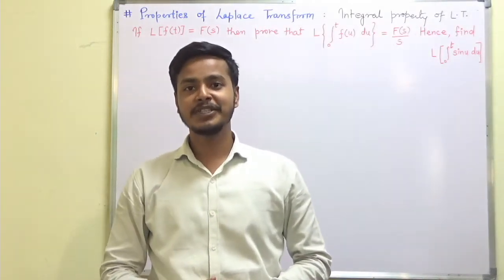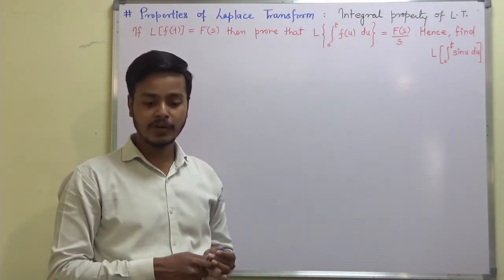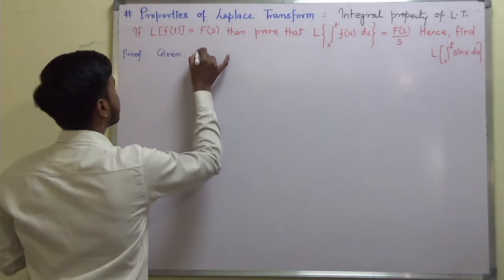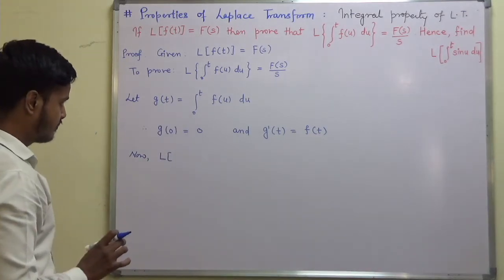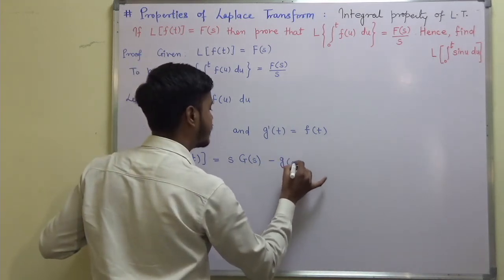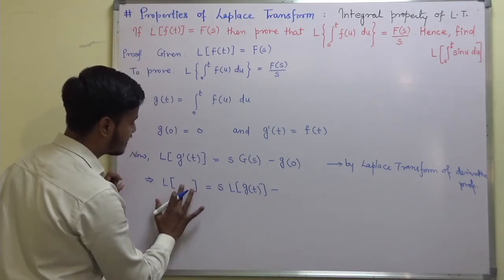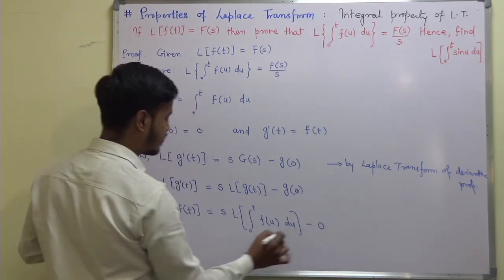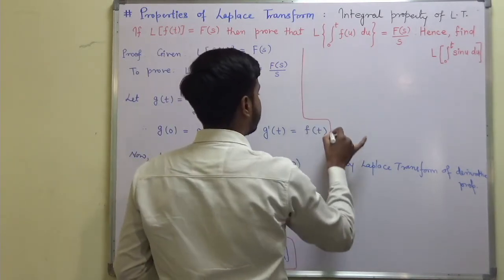#7 Property: Laplace Transform of Integral